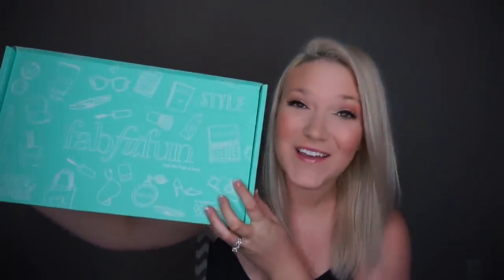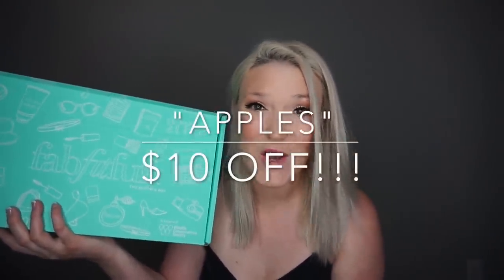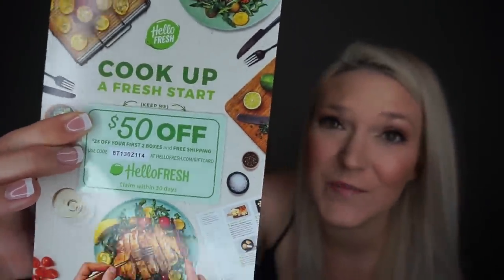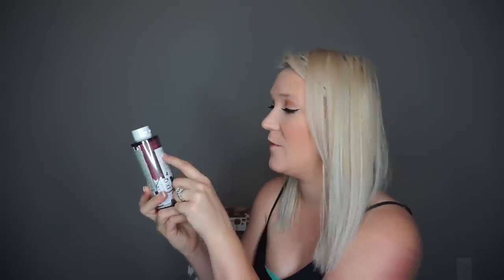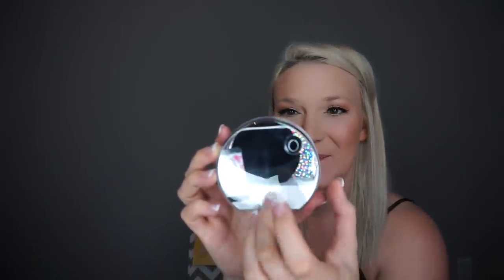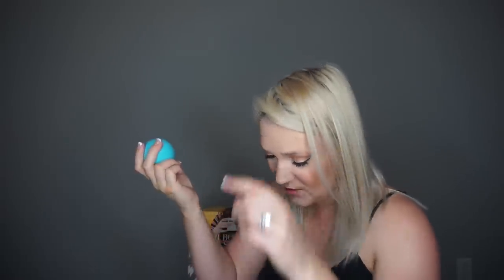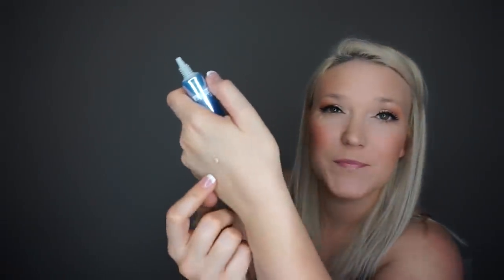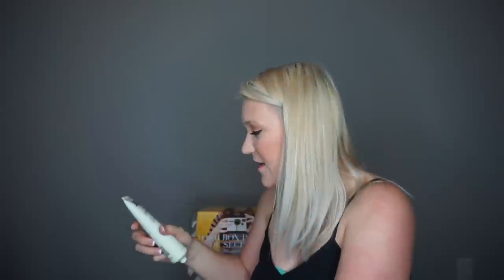Teachers Love | FabFitFun Box Unboxing & Review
"Sway" & "Chilling"